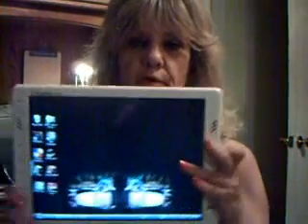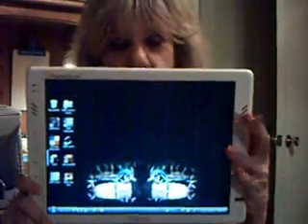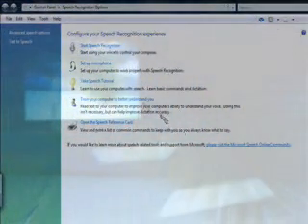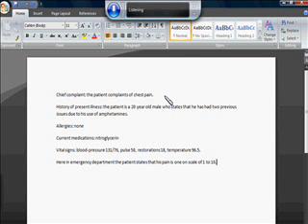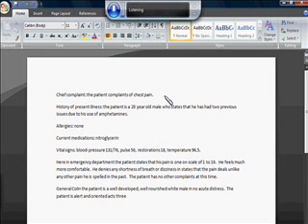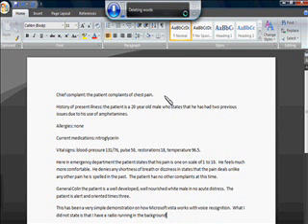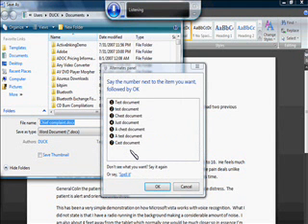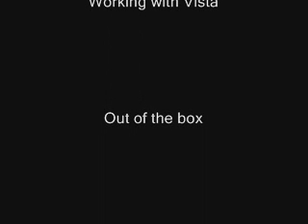Sahara ,TabletKiosk, Graphics, Dictation ,i44D,Tablet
This is a simple demonstration on how the unit performs as well as how well it works with Vista.  No headset is used for the dictation and there is a really noisy background going on as well. A really nice tablet all the way around and a tough test for dictation.